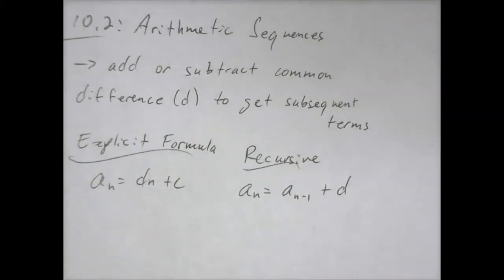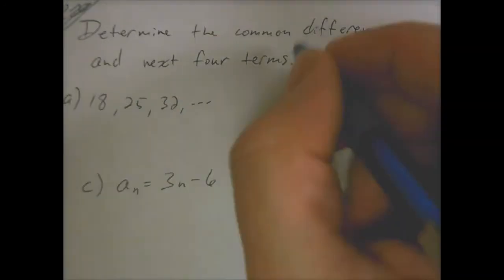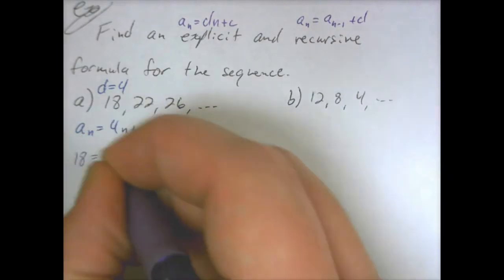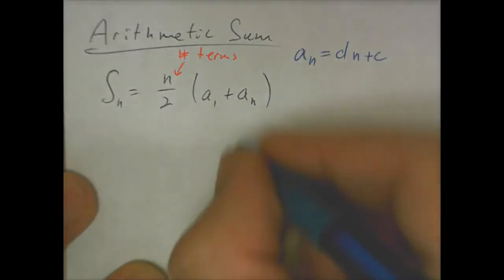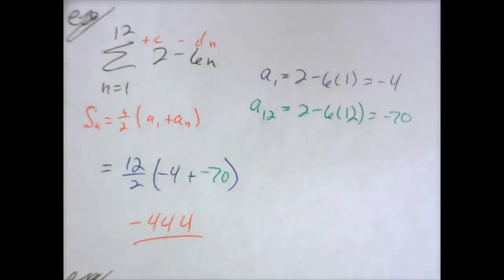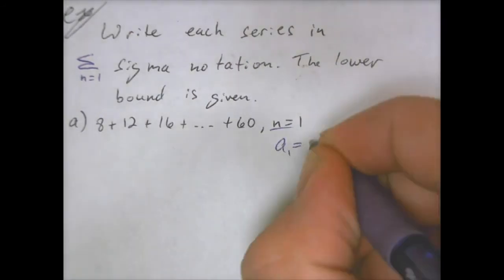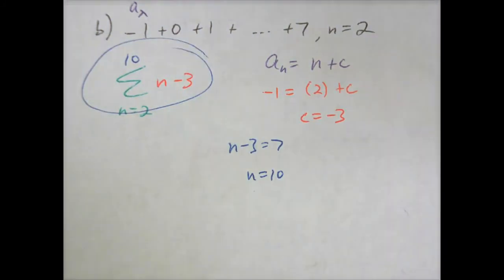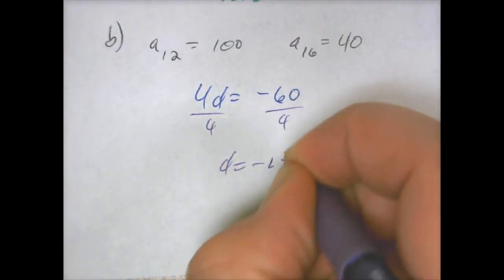10.2: Arithmetic Sequences